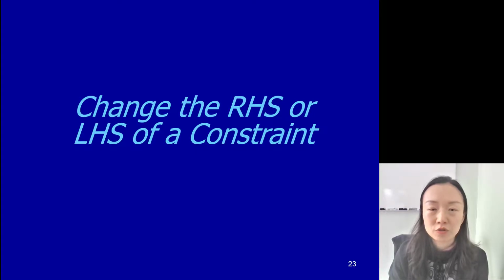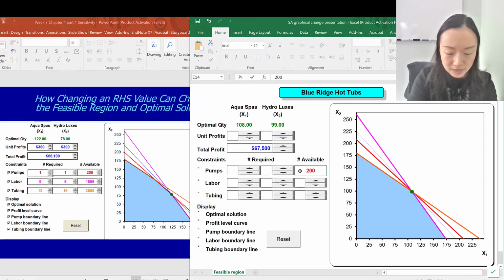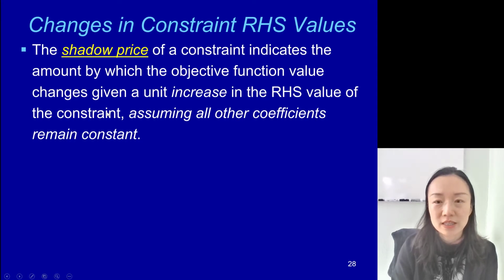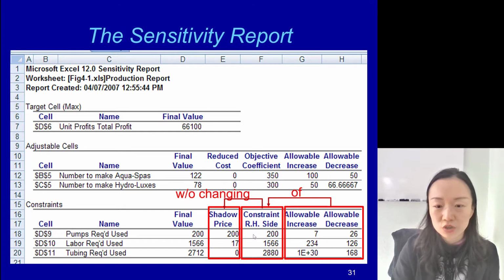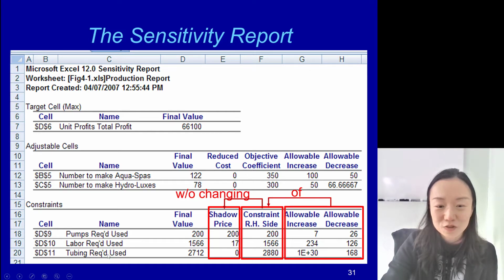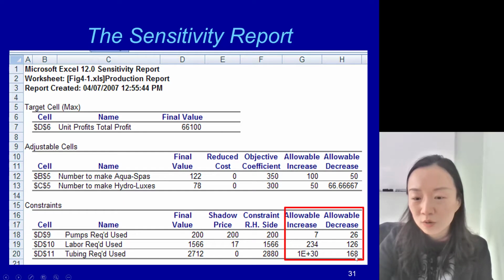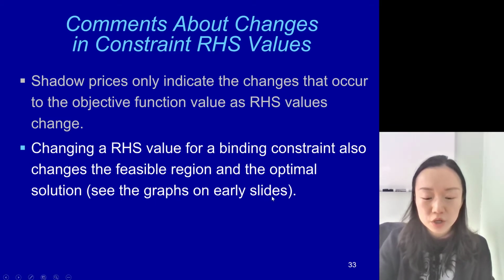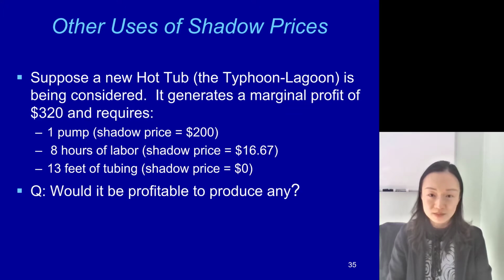Operations Research--Sensitivity Analysis Part 3